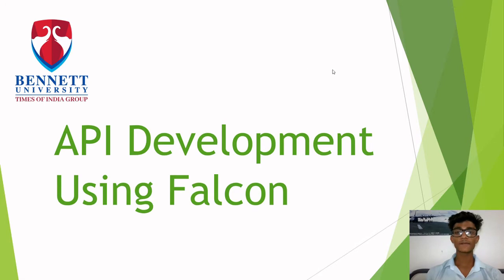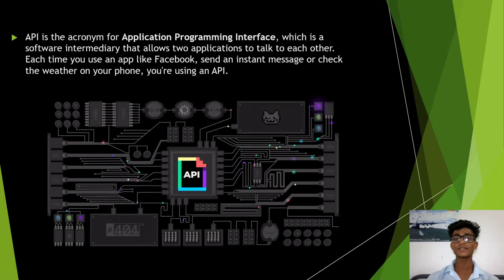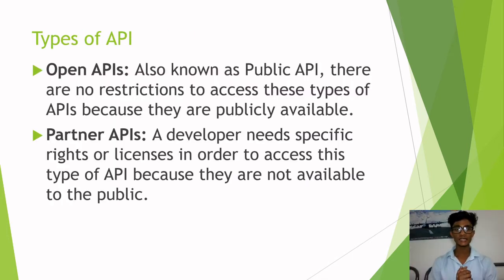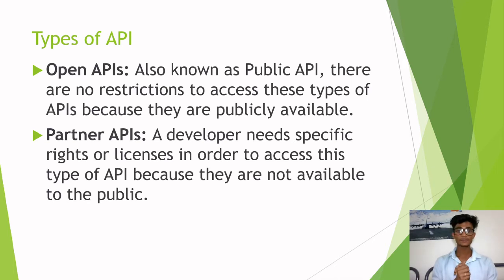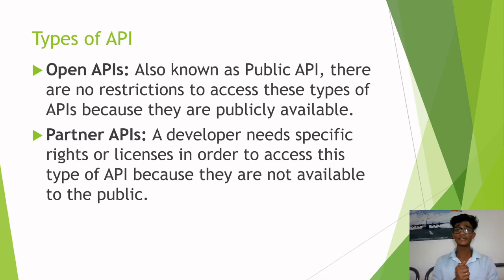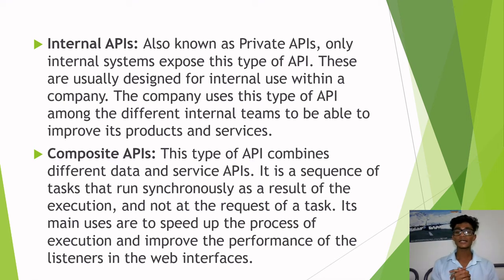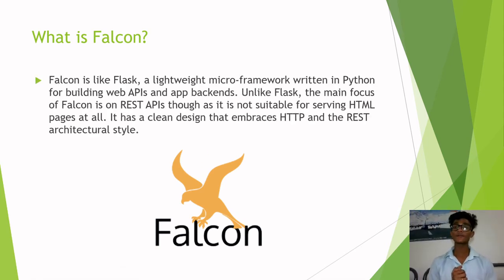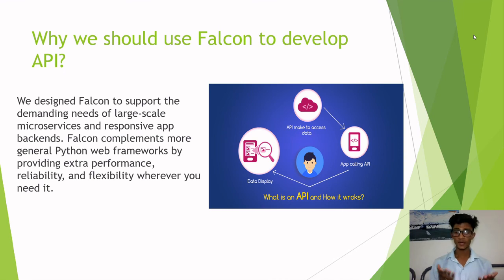API Development using Falcon | E19CSE343